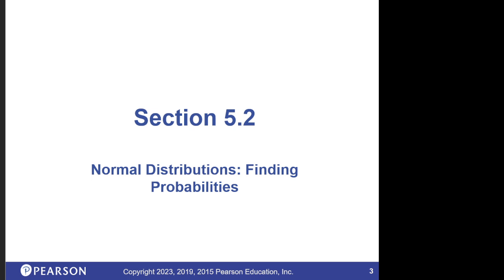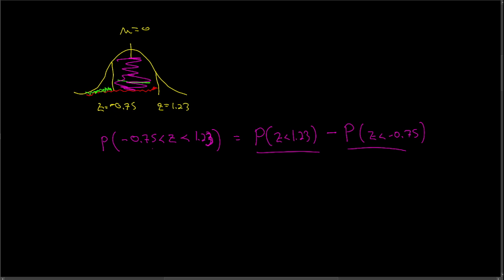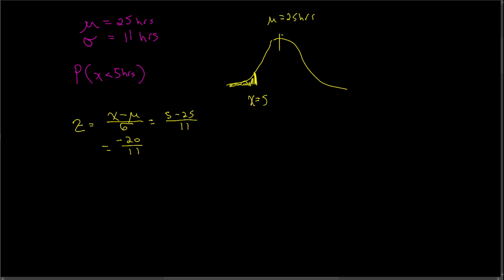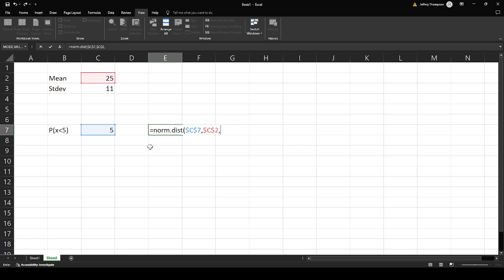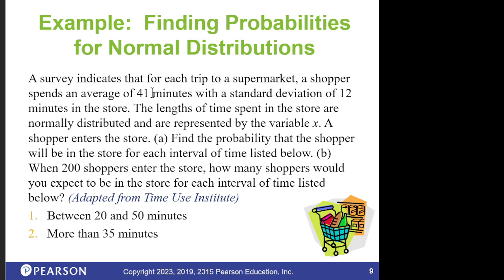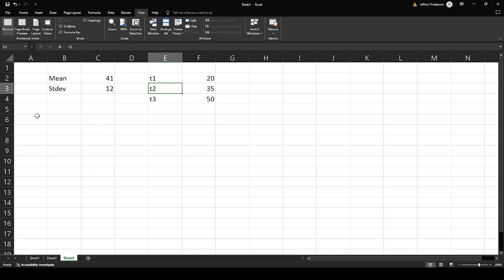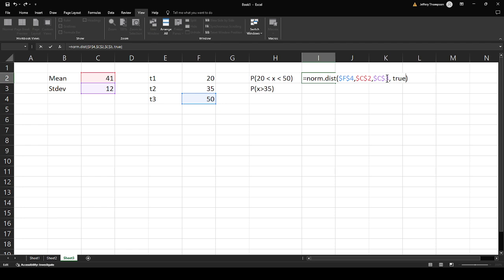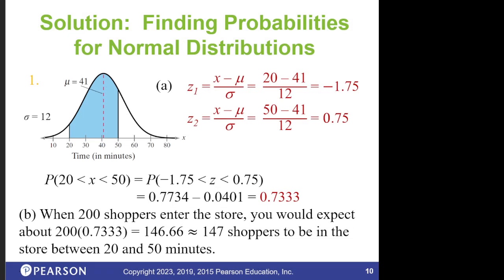MAT143 Chapter 5 Section 2 - Finding Probabilities of Normally Distributed values